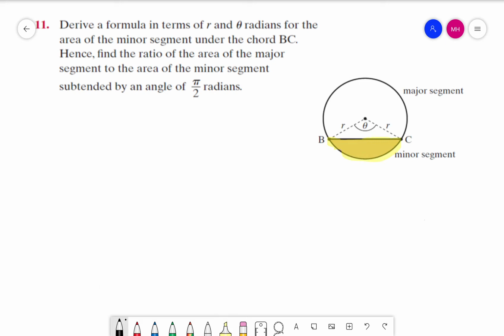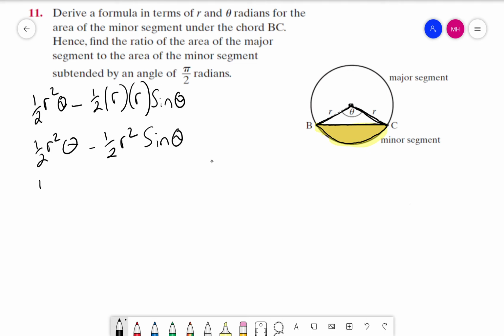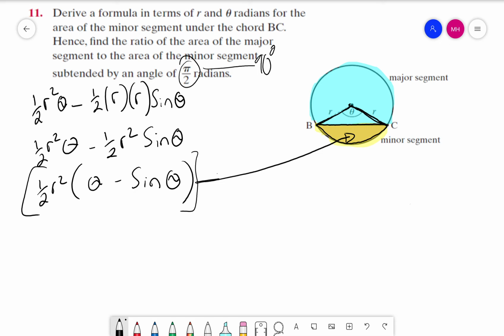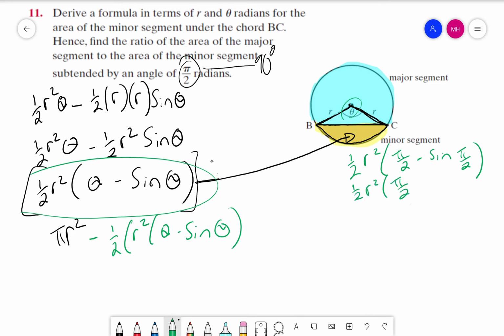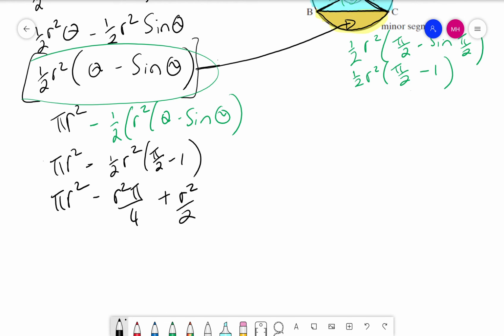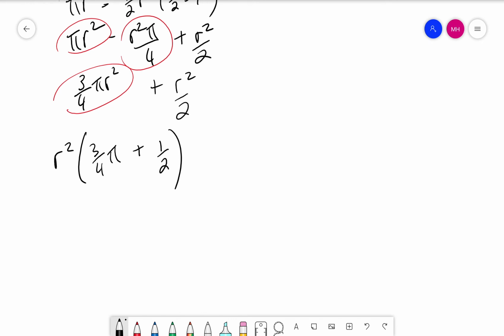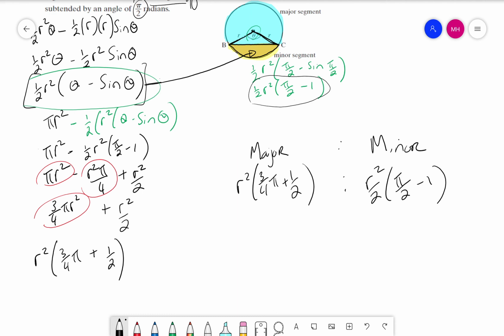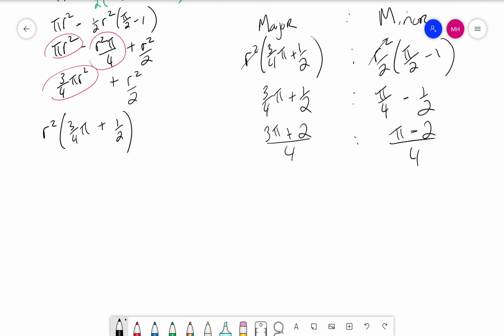Text and Tests 5. Chapter 6.2 Qs 11